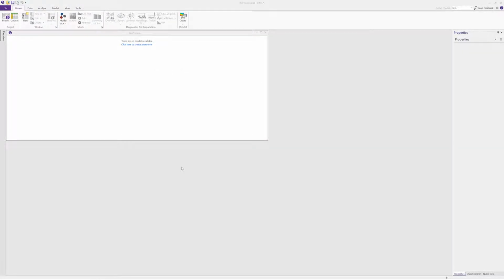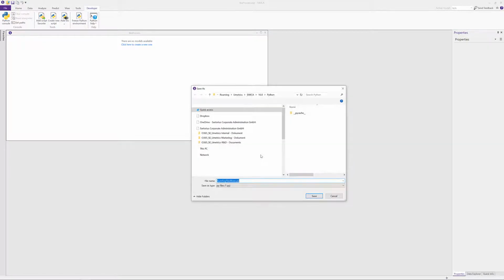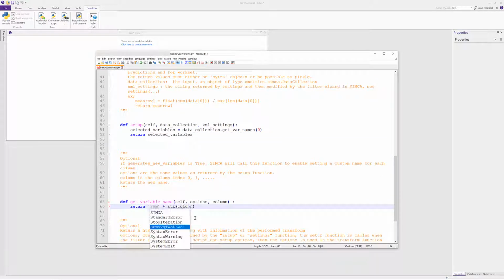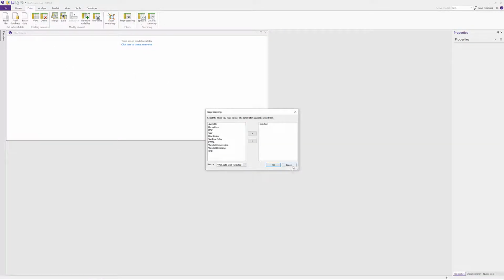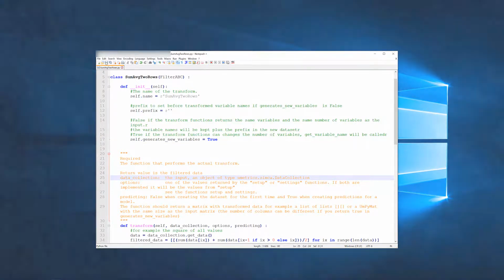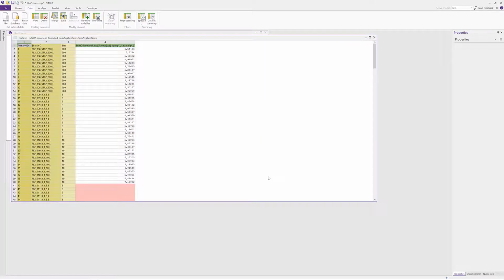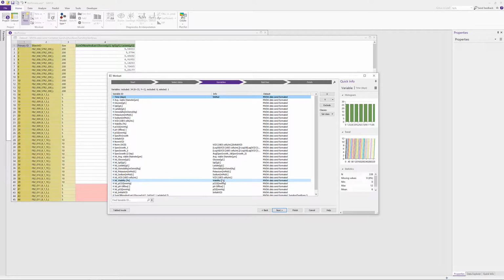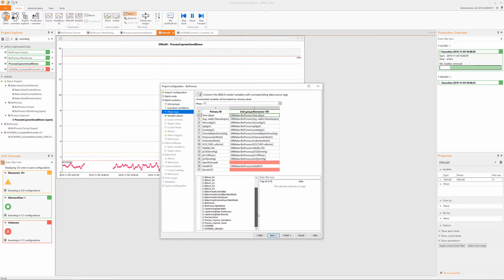Python prepreatments in SIMCA that carries over to SIMCA-online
This video describes how to create and embed a Python script into a SIMCA USP file, and how that file then is used in SIMCA-online.